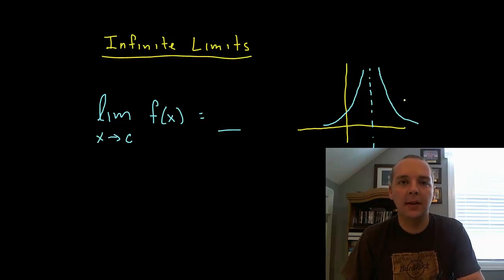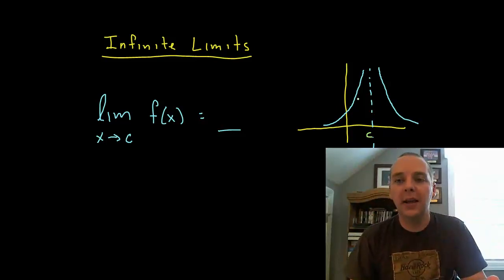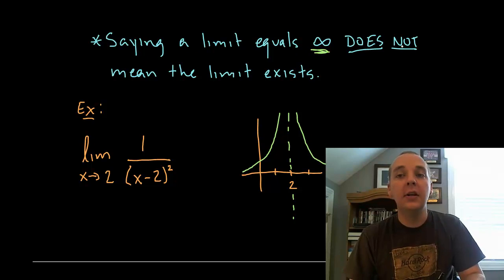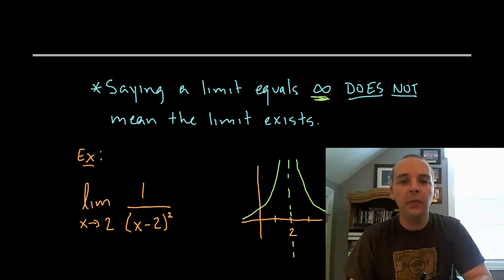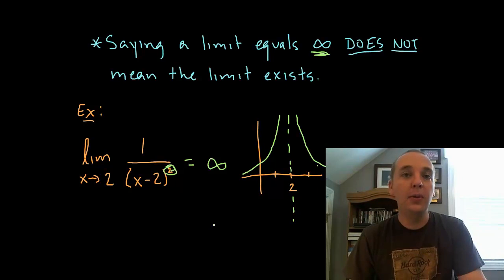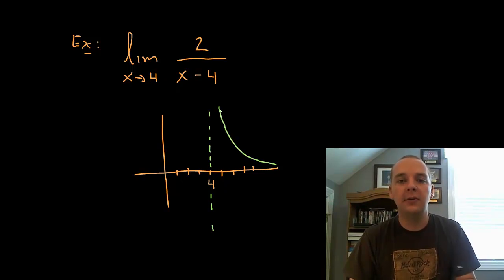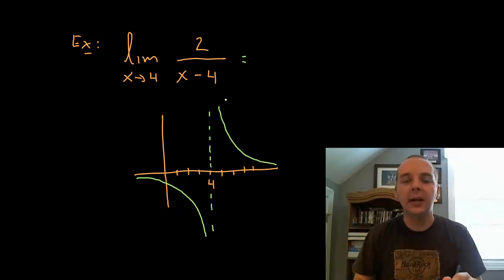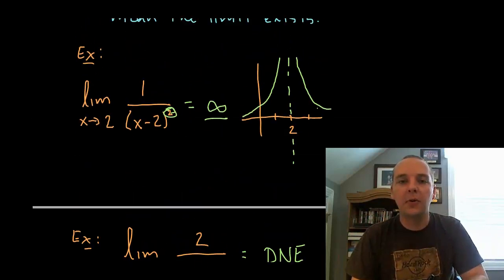Infinite Limits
If you enjoyed this video, take 30 seconds to find hundreds of free, helpful videos. No registration required! Infinite Limits. In this video we discuss what happens when we evaluate a limit around a vertical asymptote. Infinite limits approach either infinity or negative infinity for one or both of the one sided limits.